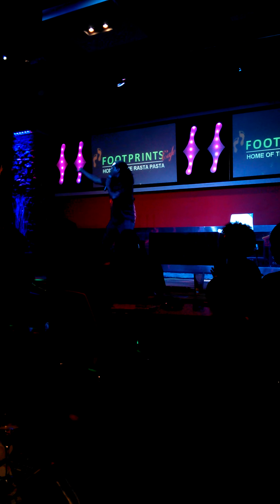Comedian Flash Flood@Foot Prints Cafe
Flash Flood closing in Georgia